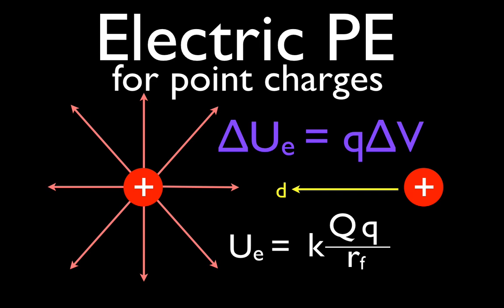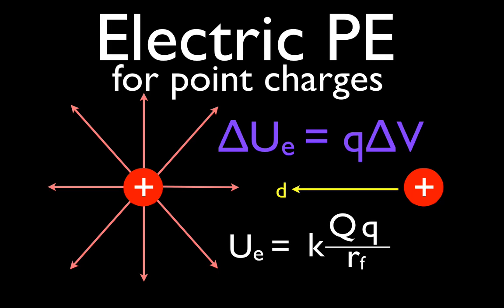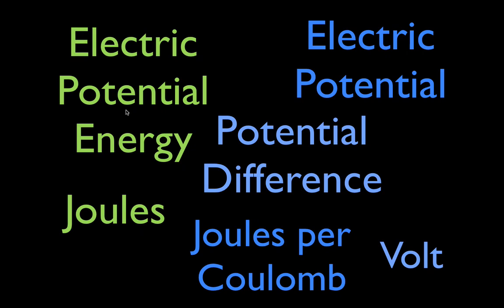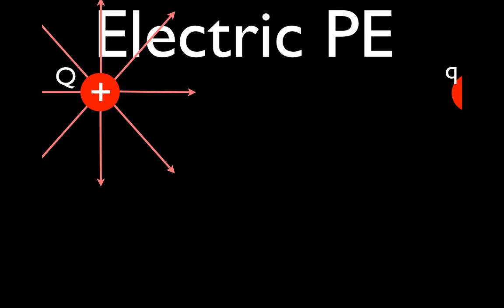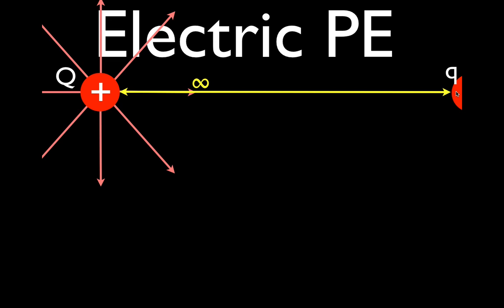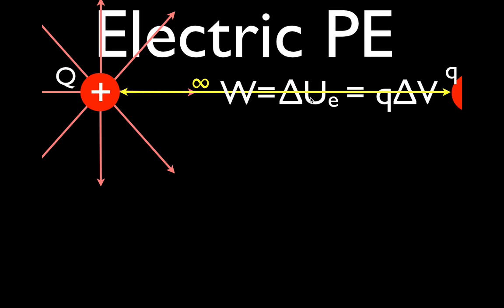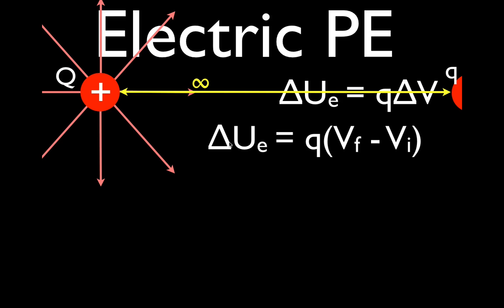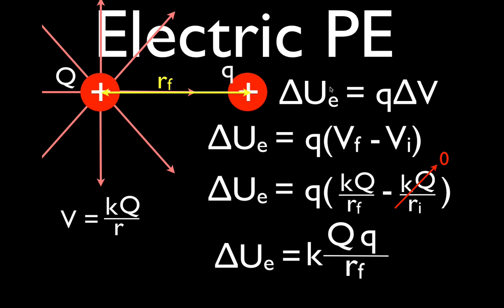Point Charges (9 of 10) Work, Potential Energy & Potential, Part 1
Gives an explanation of work, electric potential energy, potential for point charges.
An electric potential is the amount of work needed to move a unit of positive charge from a reference point to a specific point inside the field without producing an acceleration. It can also be stated as the amount of electric potential energy per unit of charge. The reference point is typically at infinity where the electric potential is assumed to be zero. The SI unit is joules per coulomb (J/C) or the volt (V).

The electric potential energy of a system of point charges is defined as the work required to bring the system of charges close together from an infinite distance. An object has electric potential energy by virtue of two key elements: its own electric charge and its relative position to another electrically charged objects. The SI unit for electric potential energy is the joules (J).